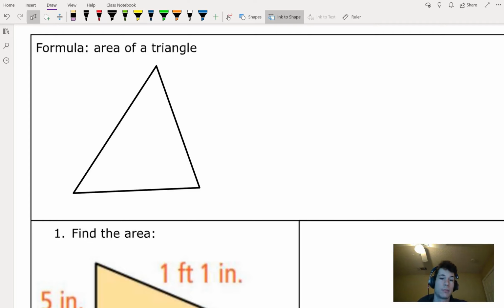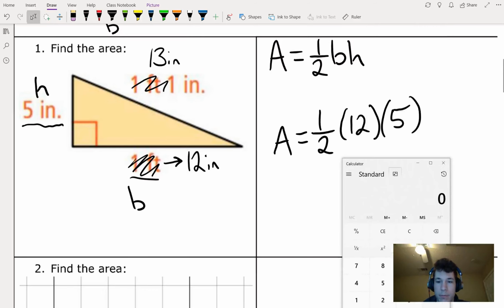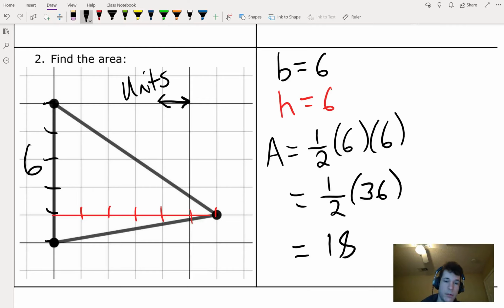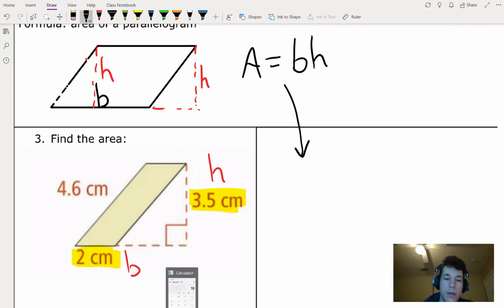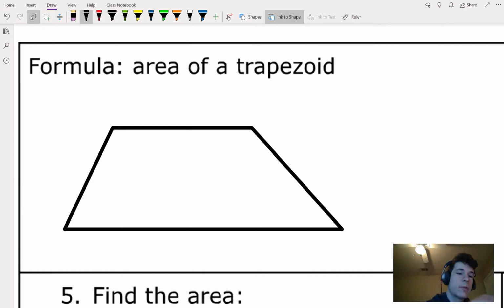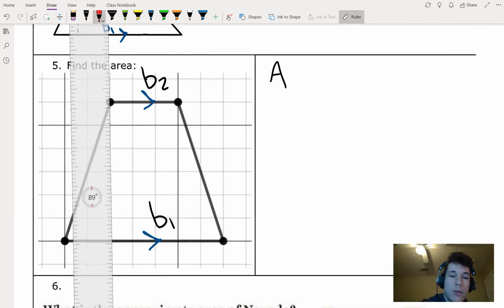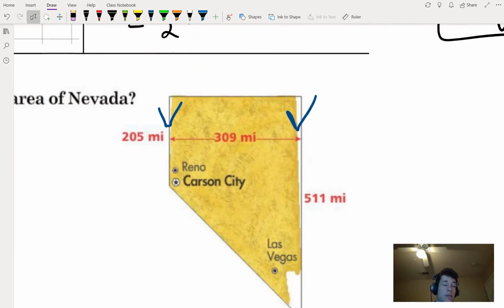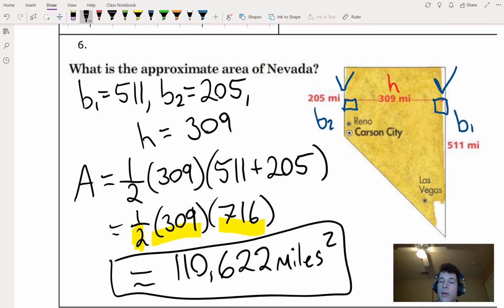Geometry Assignment #1: Finding the Areas of Triangles, Parallelograms, & Trapezoids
Or go to joinmyquiz.com and type in the code 754778

Please enter your name when you take the quiz!